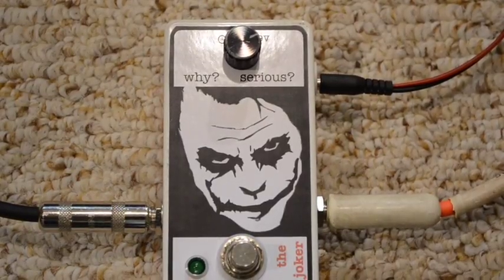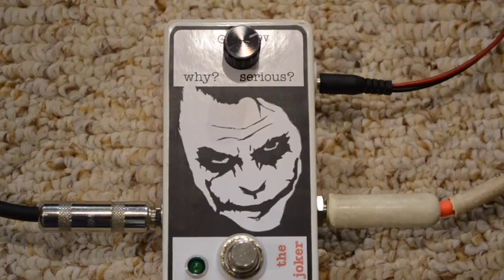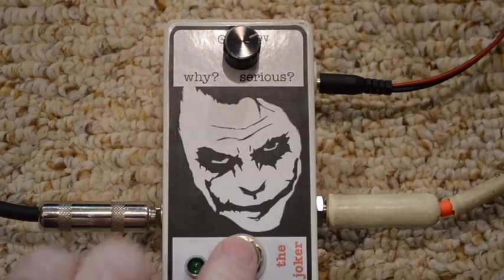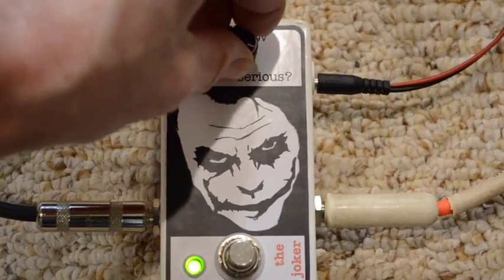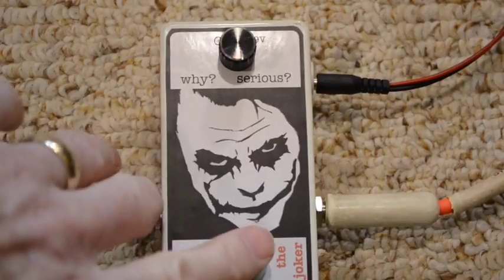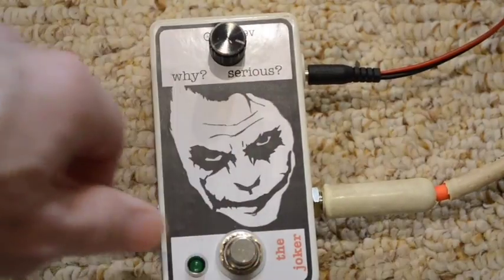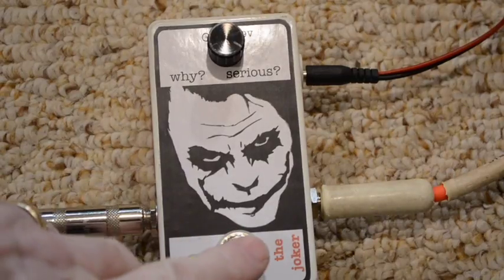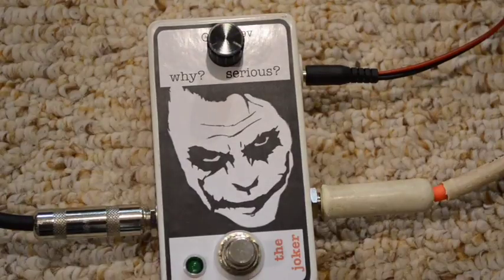One Knob Fuzz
Quick demo: Reez Effects "One Knob Fuzz"